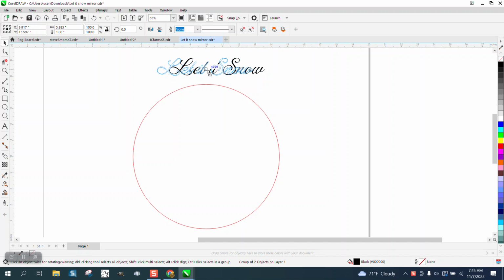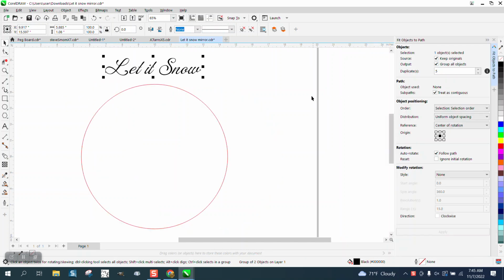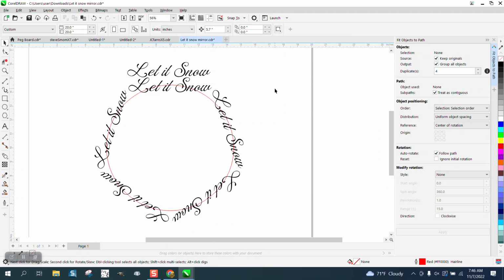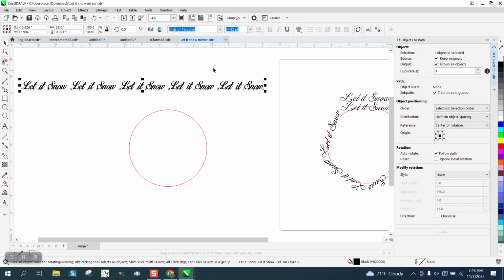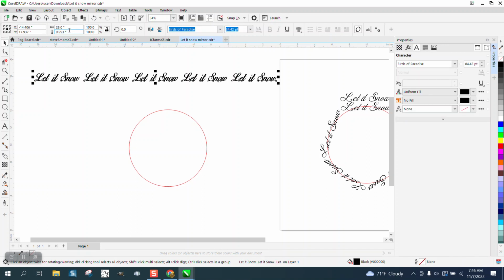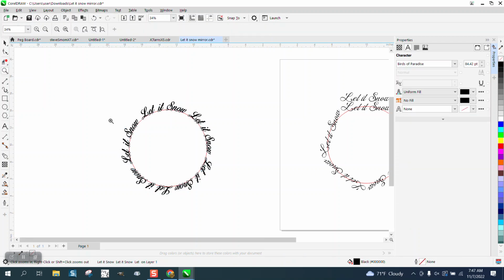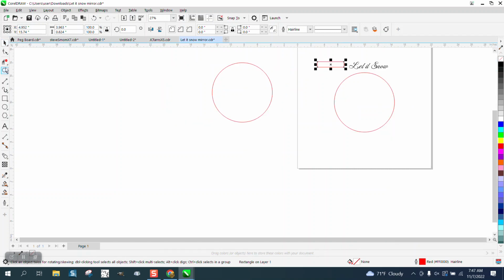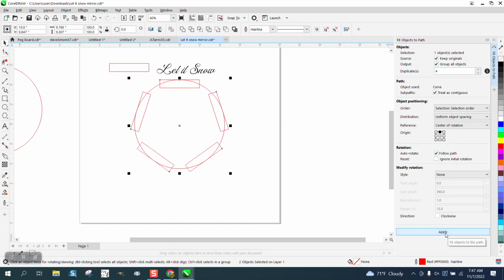Corel Draw Tips & Tricks Object to Path or Text to Path